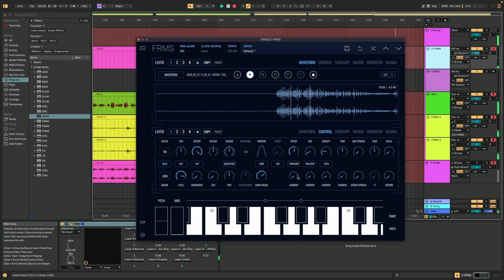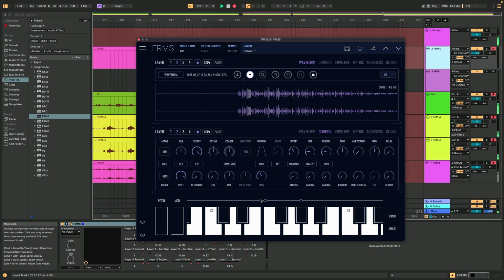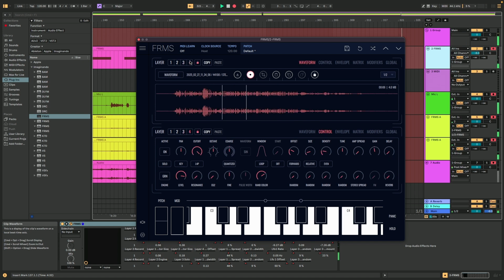FRMS Expansion Pack Walkthrough – Fragmented Chants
00:00 Intro
00:17 Miguel Santos singer
01:19 Creating new patch
01:40 Recording voice samples
02:39 Creating patch
06:46 Patch result
08:12 Patch: A New Home
08:40 Patch: Beautiful Ending
09:36 Patch: Desert Moon
10:21 Patch: Rain Drops
10:35 Patch: Fly Me
11:13 Patch: Ghosts In The Machine
11:39 Patch: Major Opening
12:00 Patch: Orbs Above Us
12:31 Patch: Oriental Cyberspace
13:05 Patch: Searching Life
13:24 Patch: Strat Voice
13:41 Patch: Lady In The Lake
14:27 Patch: Trouble In Paradise
16:05 Patch: Unexplored Nebula
16:40 Patch: Unspoken Healer
17:12 Explaining chord patches
18:05 Browsing chord patches
19:11 Describing bank
20:02 Outro

Unravel the essence of the human voice with Fragmented Chants, the latest expansion pack for FRMS! In this special walkthrough, Lucas Palmeira from Imaginando is joined by Miguel Santos, his bandmate from Quadra, who provided the hauntingly beautiful vocal samples that power this unique collection.

Through granular synthesis, Fragmented Chants transforms ethereal vocals, whispered incantations, and spectral echoes into lush pads, hypnotic mantras, rhythmic glitches, and harmonic drones—perfect for ambient, cinematic, and electronic music production.

Join us as we explore the presets, discuss the creative process, and showcase the sonic potential of Fragmented Chants inside FRMS!